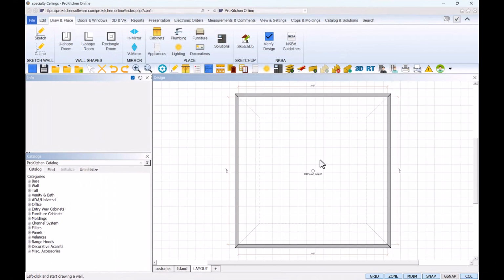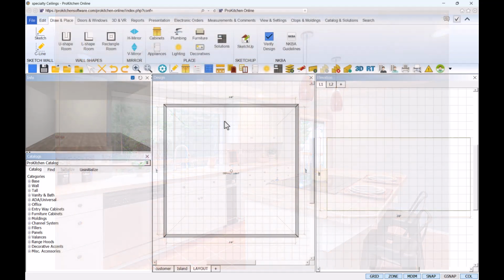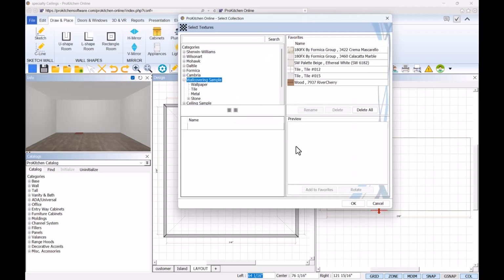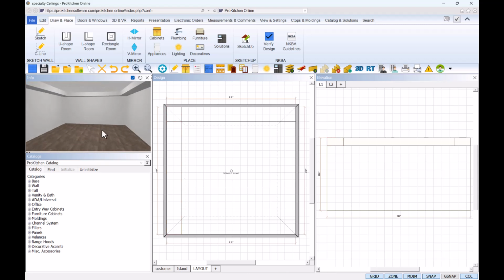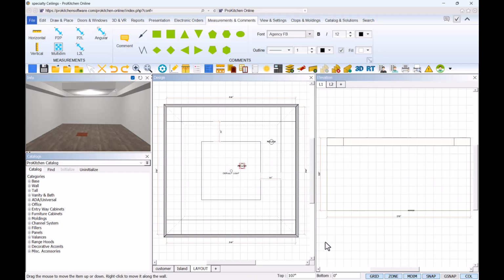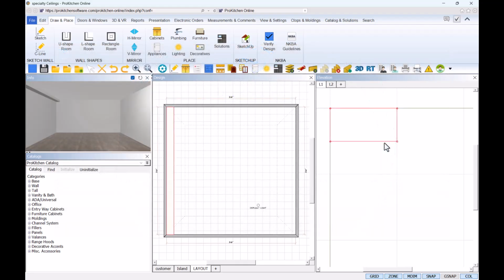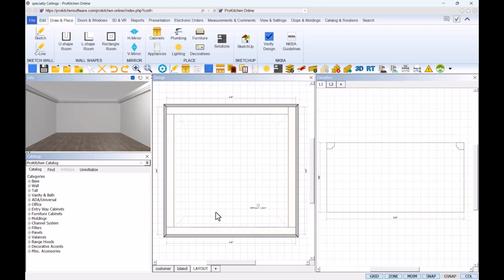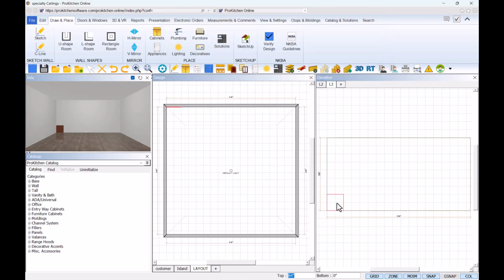Specialty Ceilings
0:00 Intro
1:05 Wall Prep
2:40 Tray Ceiling
11:27 Coffered Ceiling
19:02 Arched/Barrel Ceiling